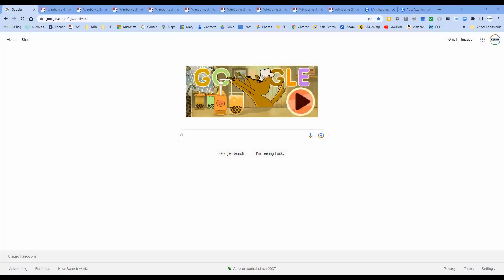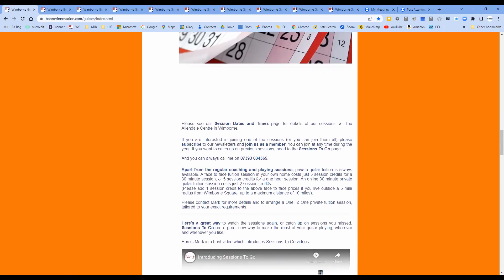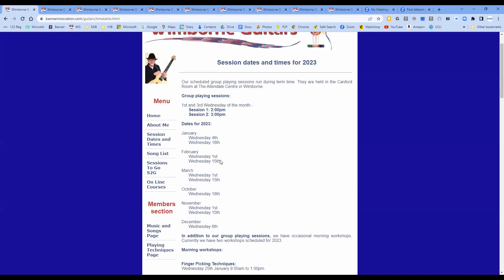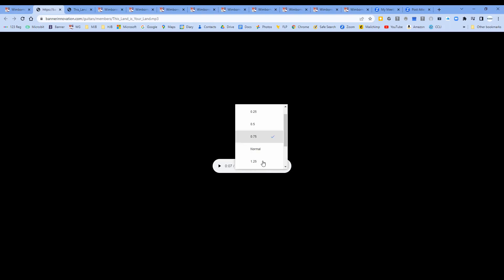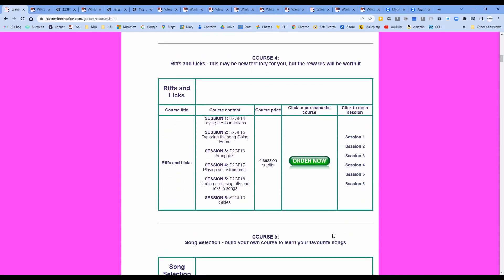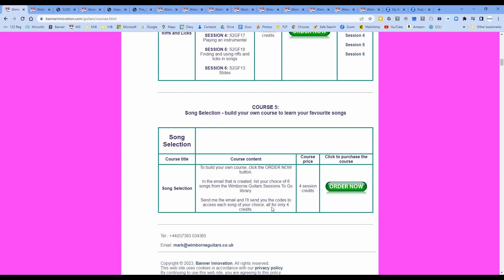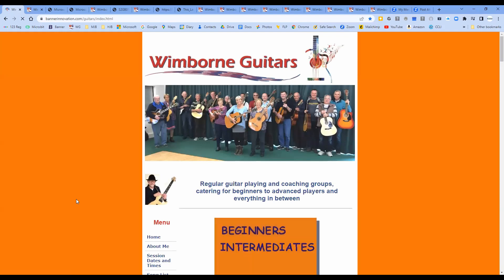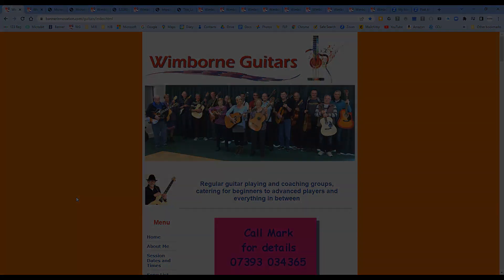Website Wander - Wimborne Guitars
The Wimborne Guitars web site has some really useful hidden secrets. This 35 minute video gives you an in-depth tour of the site, explaining everything that's available for all you marvelous guitarists out there.